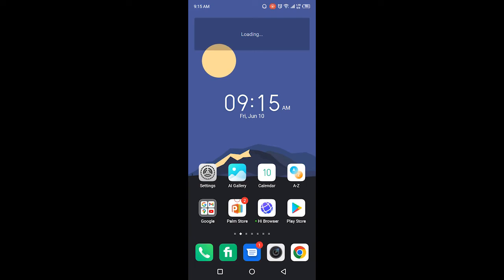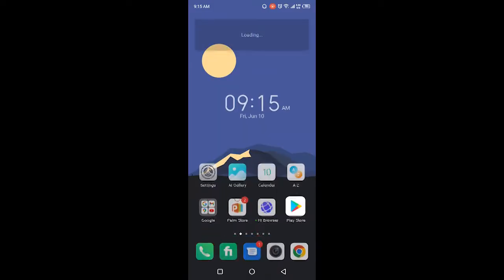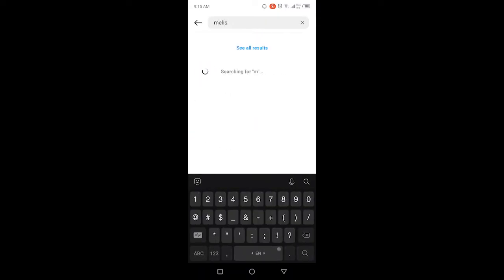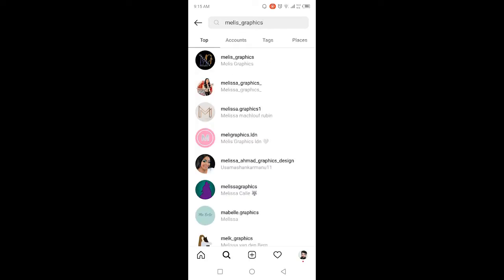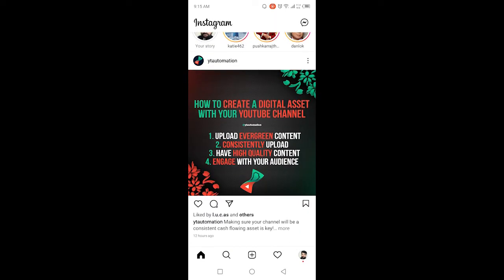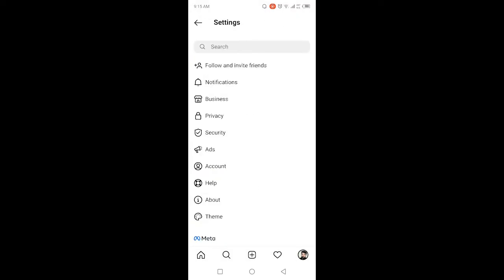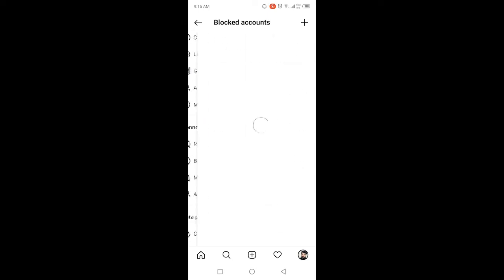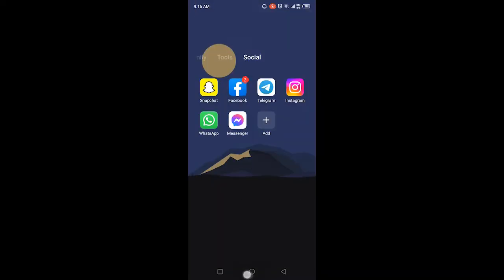How To Fix Instagram User Not Found | Simple And Easy (2022)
How To Fix Instagram User Not Found